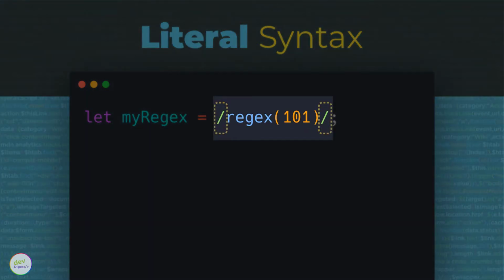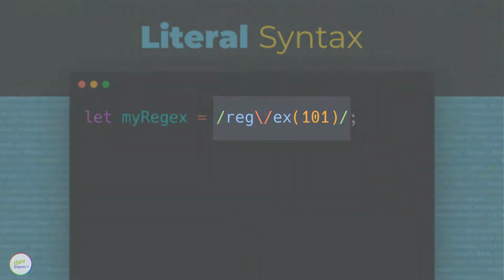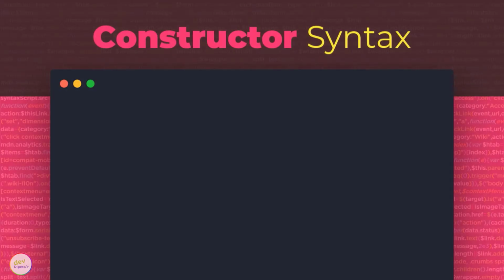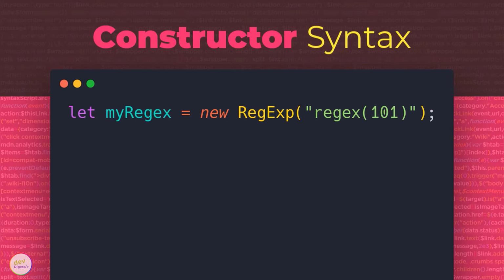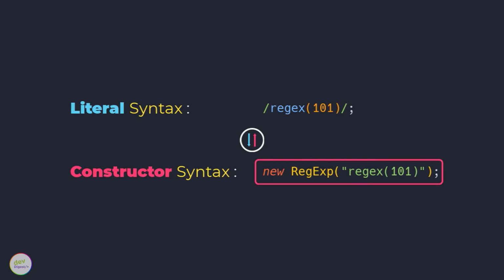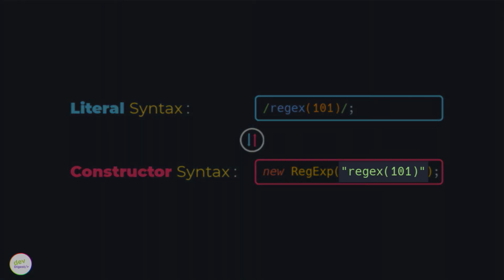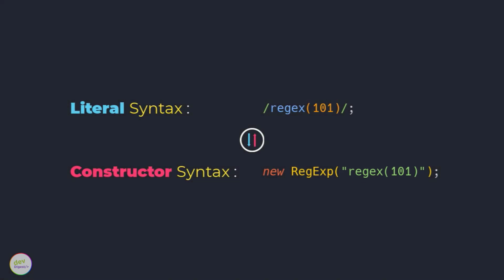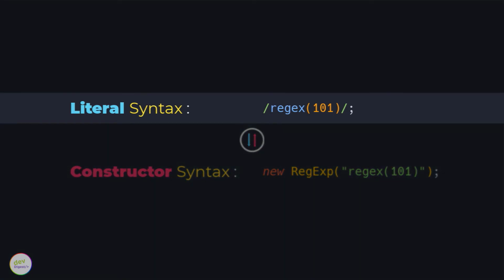How To Define Regular Expressions In JavaScript - Animated (2021)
An animated explainer of how to define/create Regular Expressions In JavaScript either by using the Literal Syntax Or Constructor Syntax.